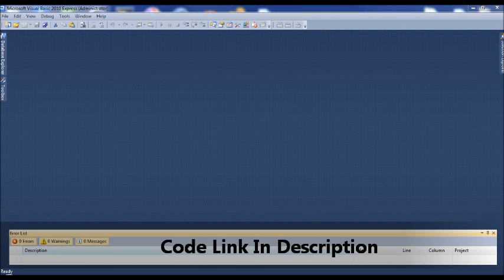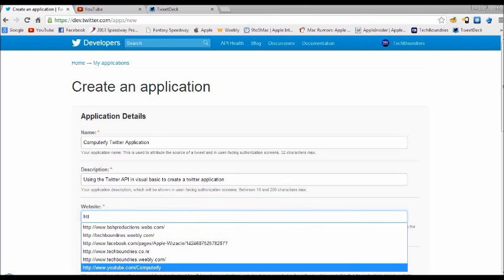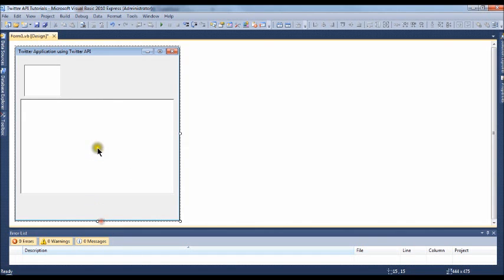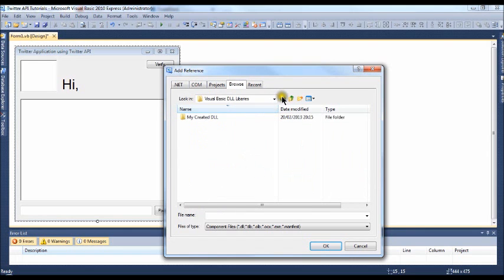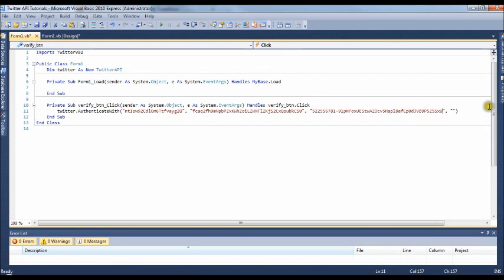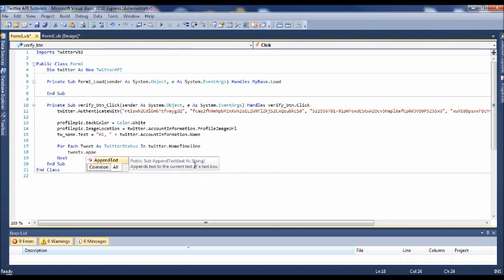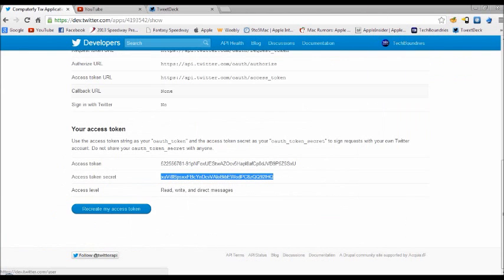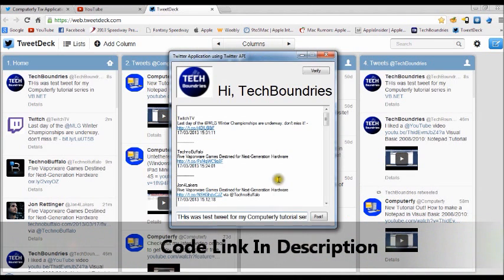Visual Basic 2008/2010: How To Create a Twitter Application using Twitter API (Part 1)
I'm starting another Visual Basic series. I this series of (a few parts *Maybe 2 or 3*) we are going to be using the official Twitter API to create an Application in Visual basic which lets you post tweets, see tweet, direct messages, favorites all the stuff the is useful and we can do with the Twitter API.

I HAVE PUT NO CODE LINK IN THE DESCRIPTION BECAUSE IN THIS TUTORIAL IT IS MAINLY JUST SETTING UP AND STARTING OFF BUT WHEN WE GET INTO THE ADVANCED TWITTER API THERE WILL BE CODE DOWNLOAD LINKS, THANKS

Links